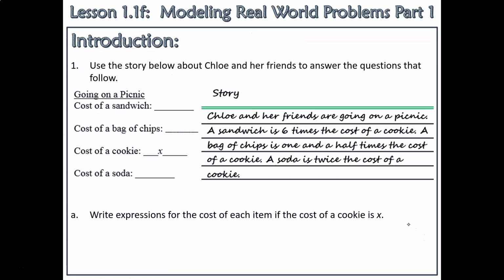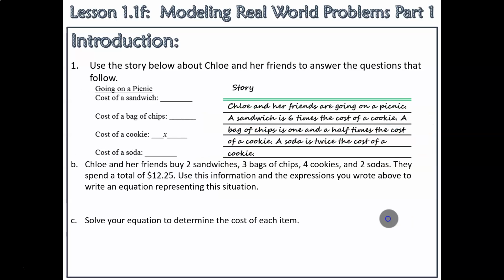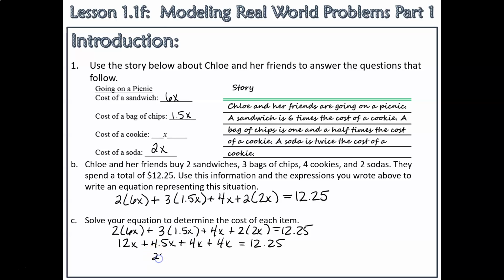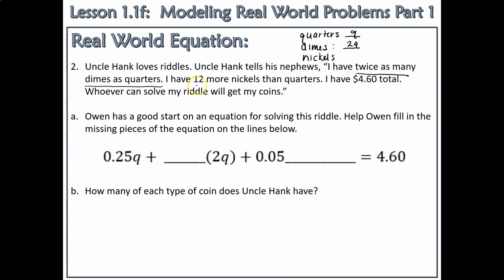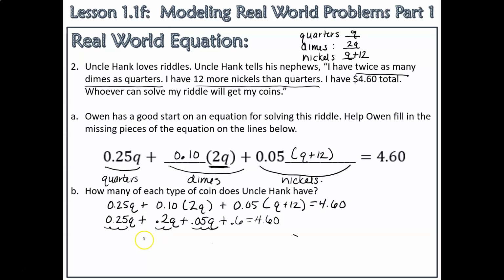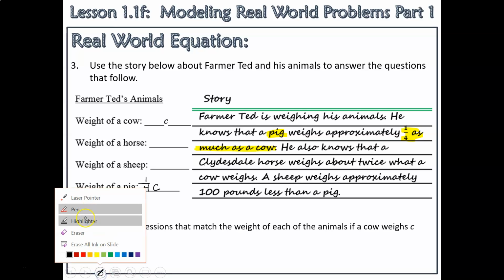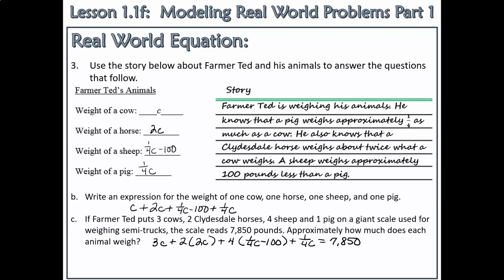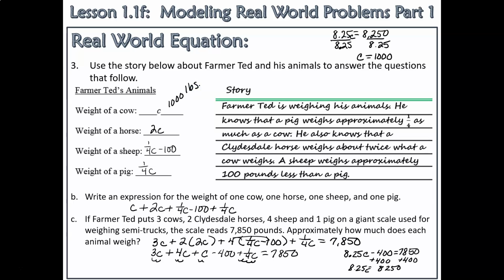1.1f part 1